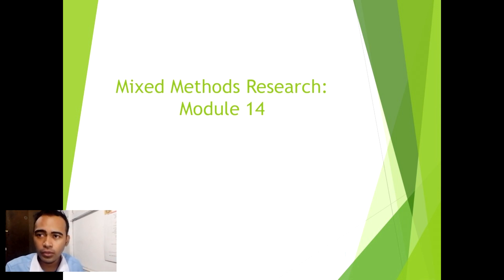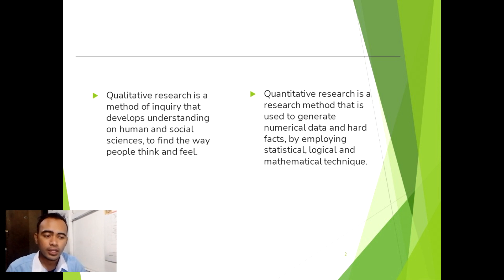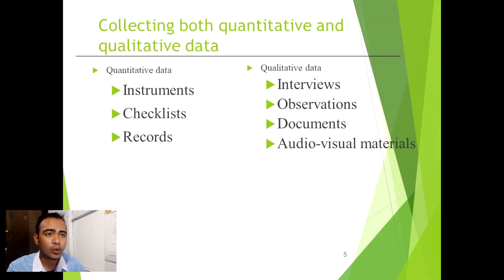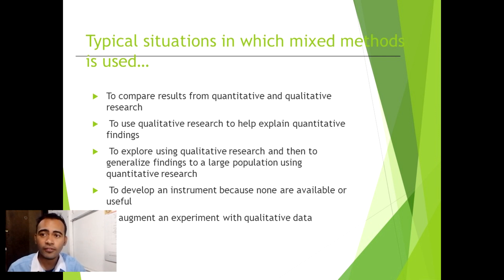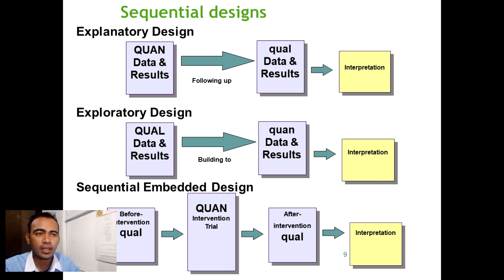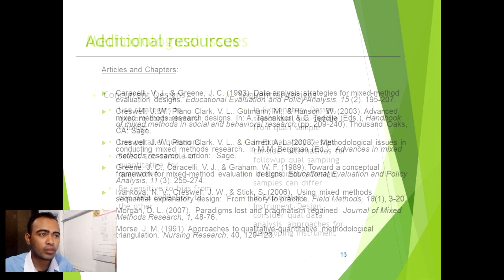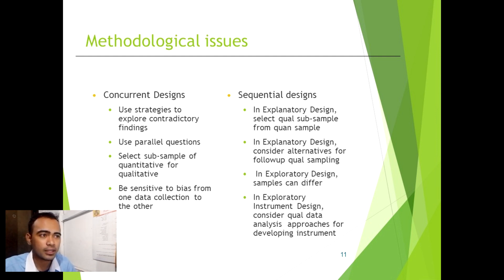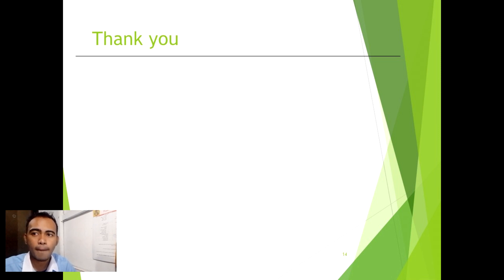MODULE 14 Mixed Method Research DESIGN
Mixed Method Research  DESIGN